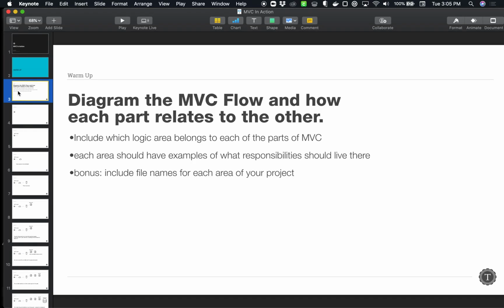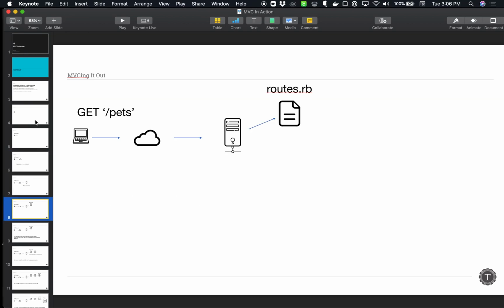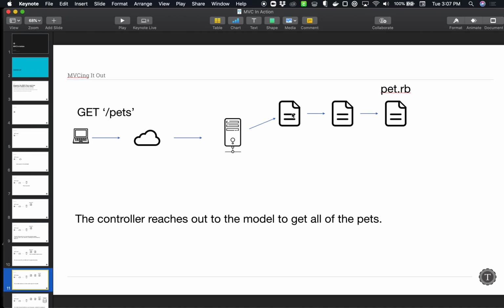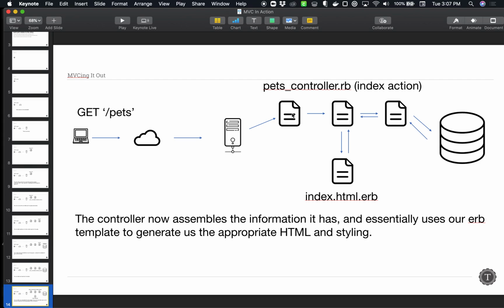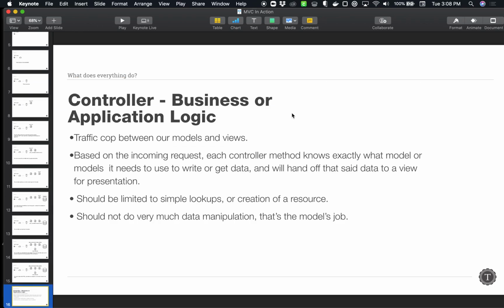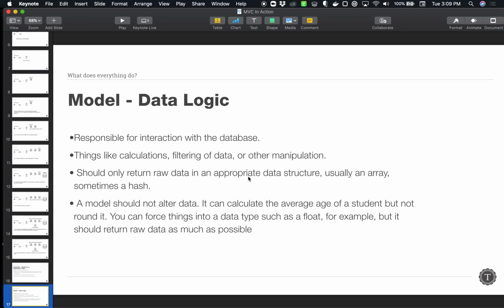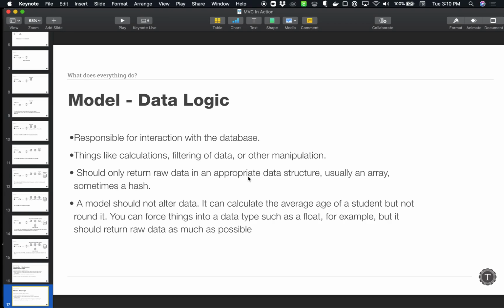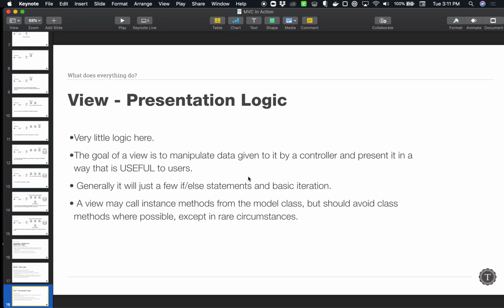MVC In Action